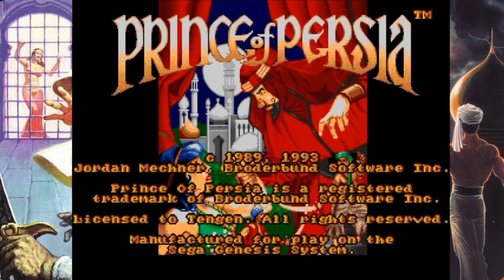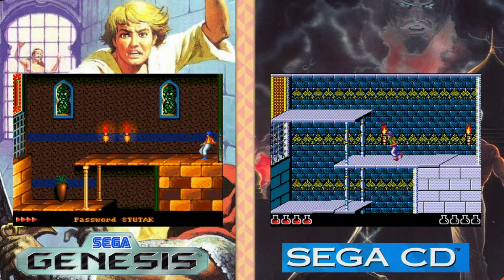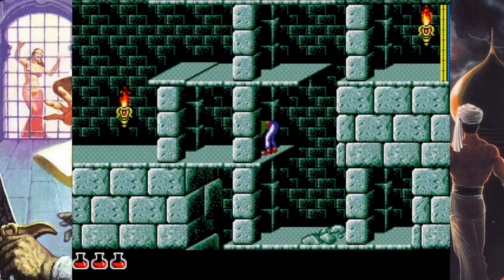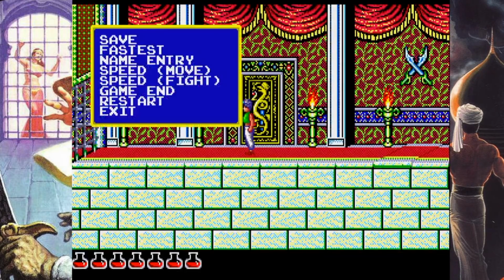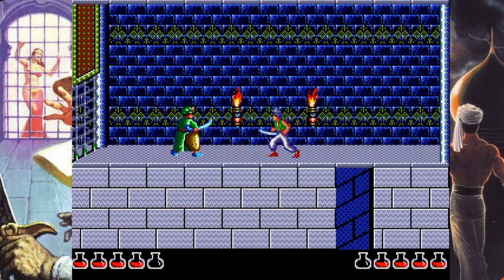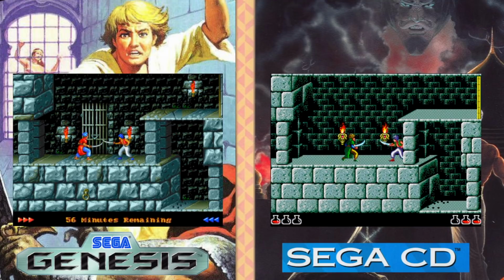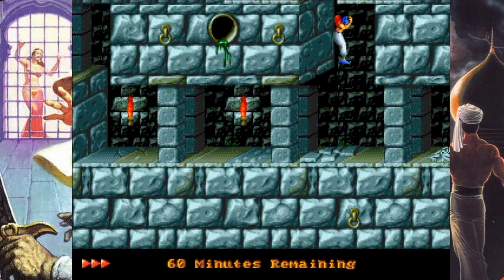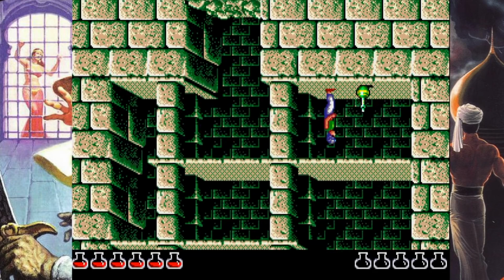What's the Difference? - Prince of Persia - Sega Genesis vs Sega CD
In this episode I take a look at the differences in Prince of Persia for the Sega Genesis and Sega CD.